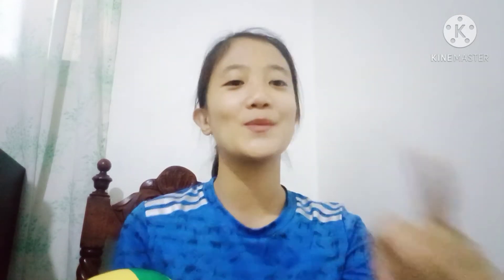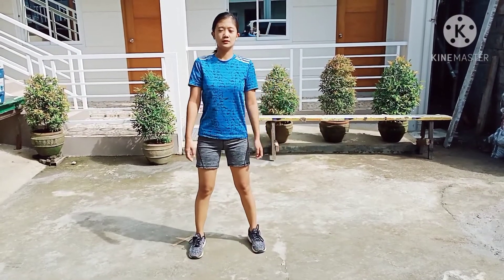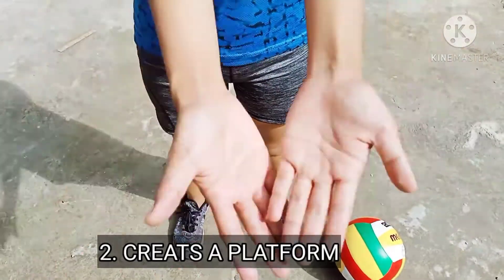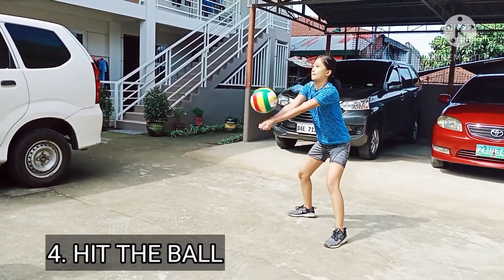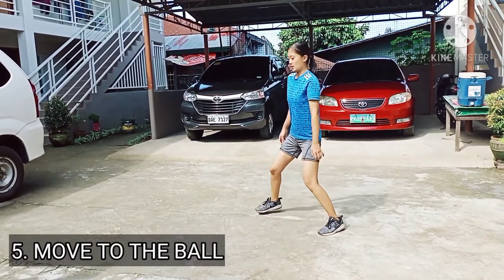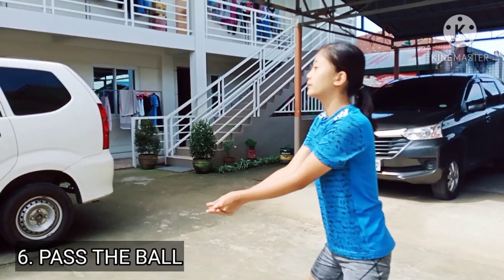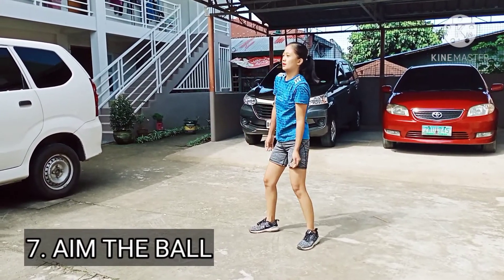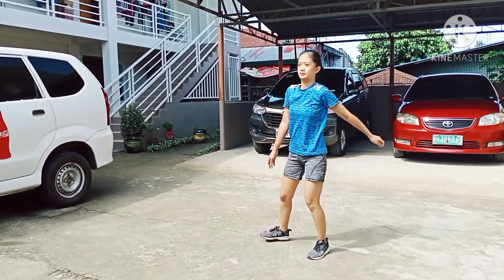PE Thea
Basic Skills in Volleyball